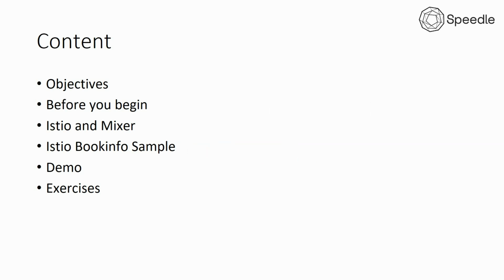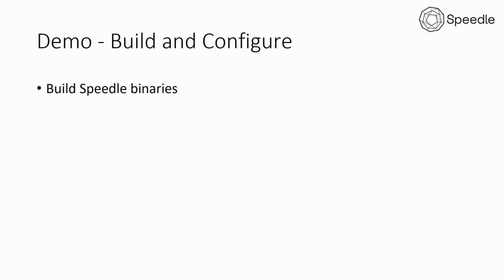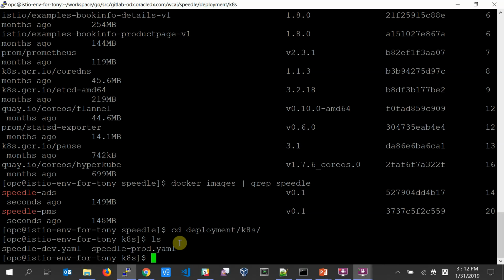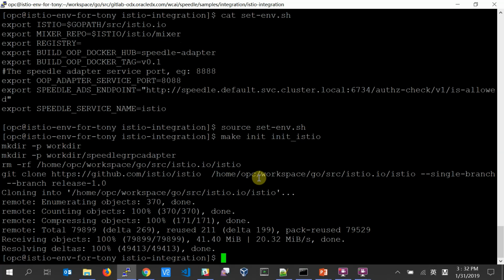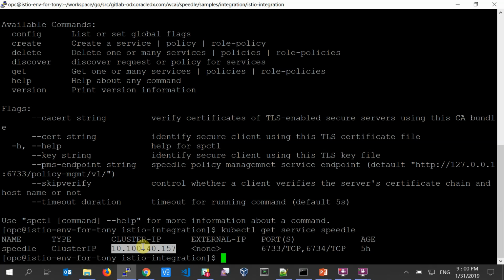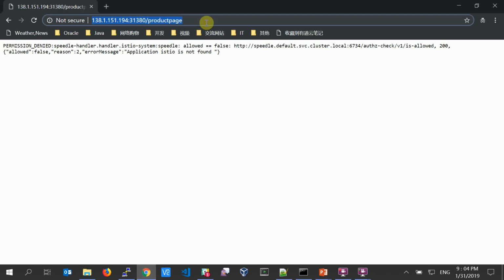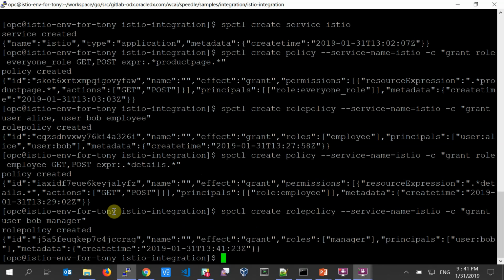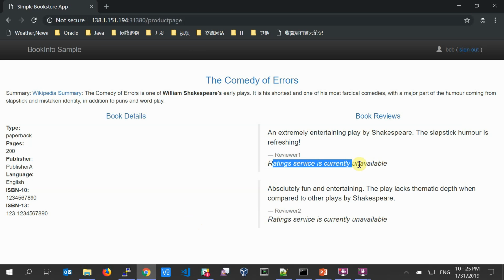Speedle Workshop 5 Istio Integration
How to integrate Speedle and Istio